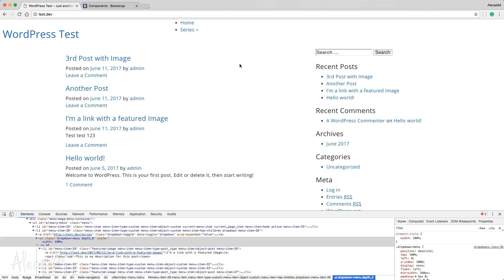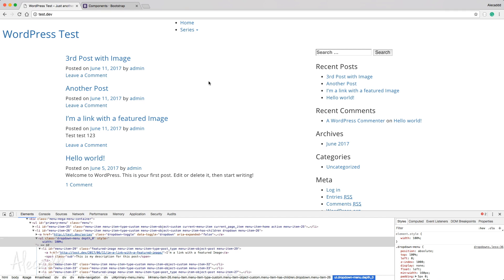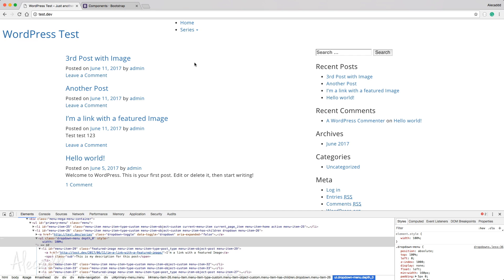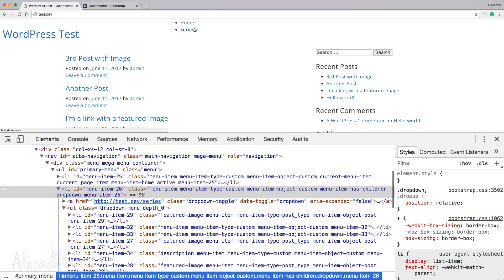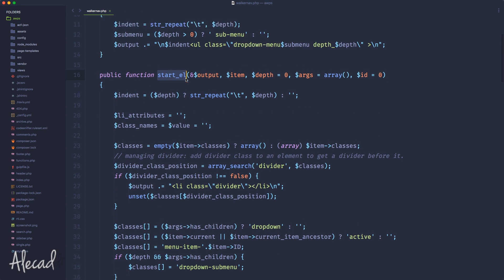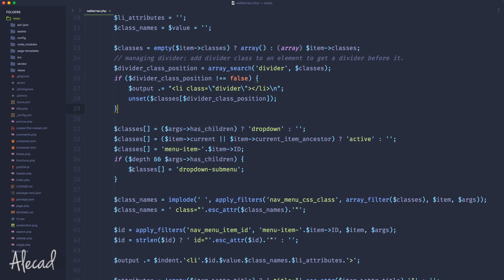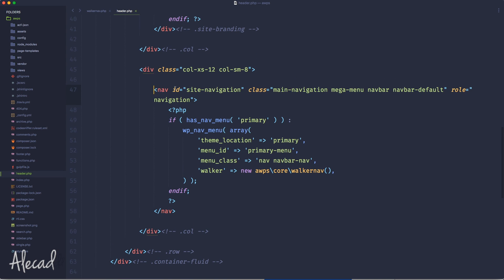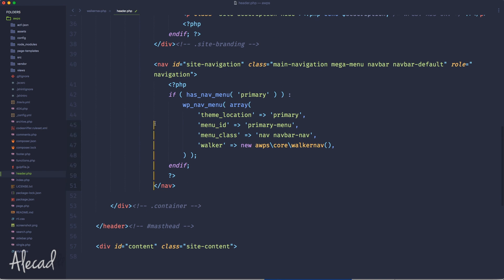How to Create a WordPress Mega Menu from Scratch - Part 2